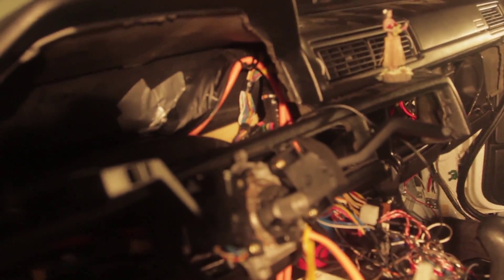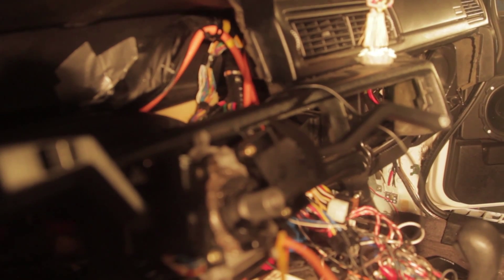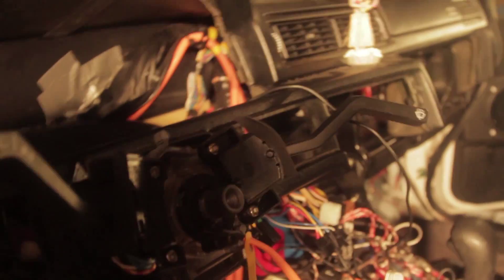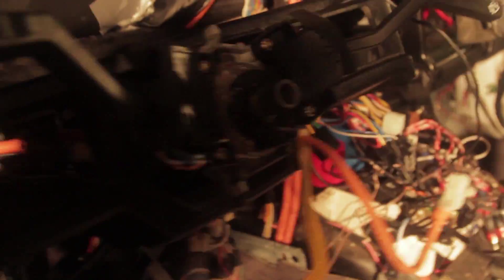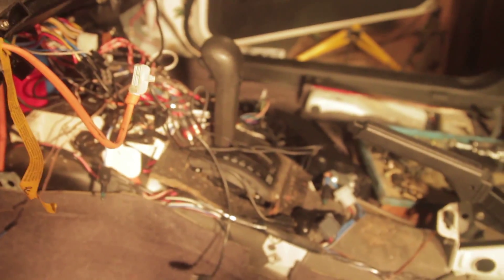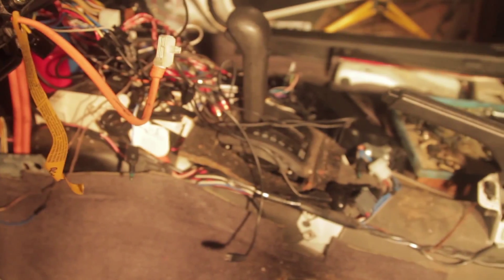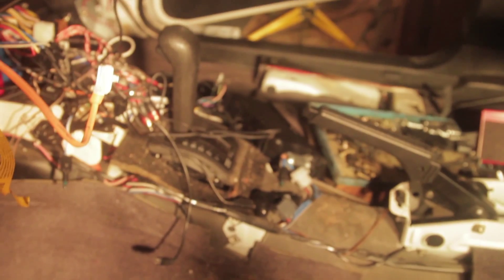Volvo 940 Engine Swap Day Seven (B230ft Turbo)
Day seven of my b230ft turbo engine swap. Through out the next week or two I will be removing the engine, painting it, replacing the timing belt, front seals, spark plugs and wires and then installing the engine in my currently naturally aspired 1994 940 sedan.